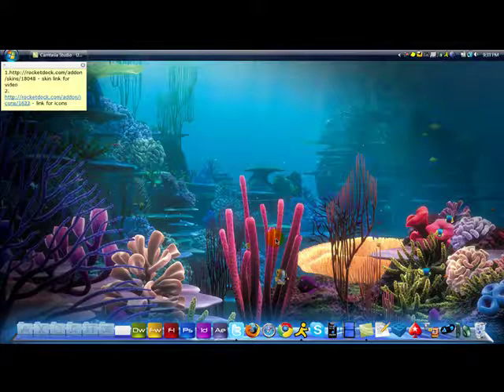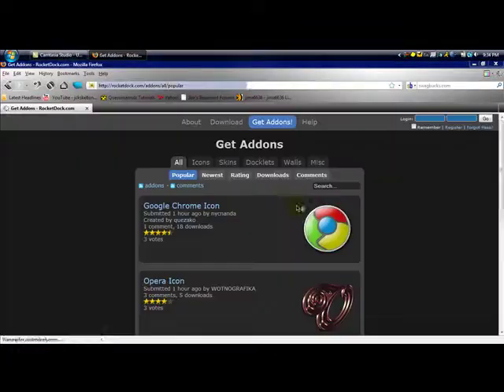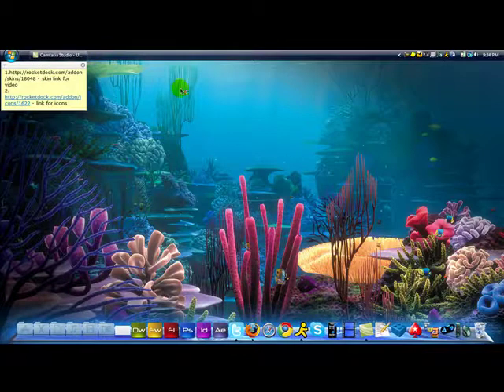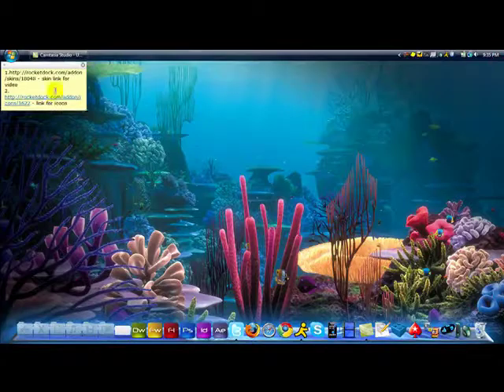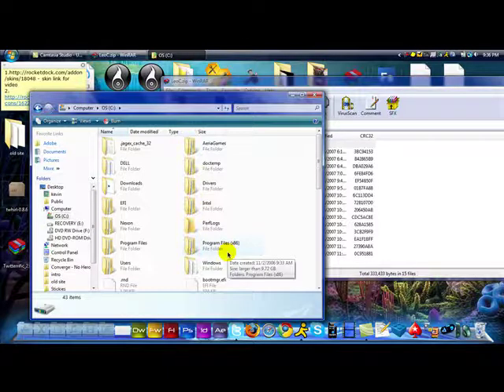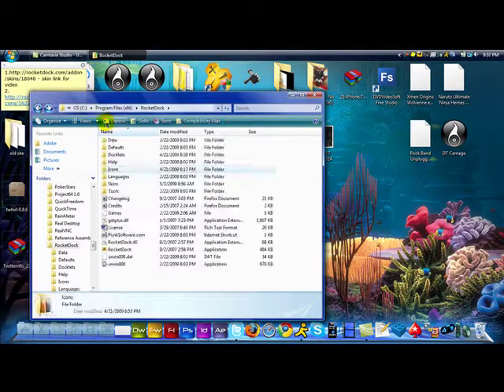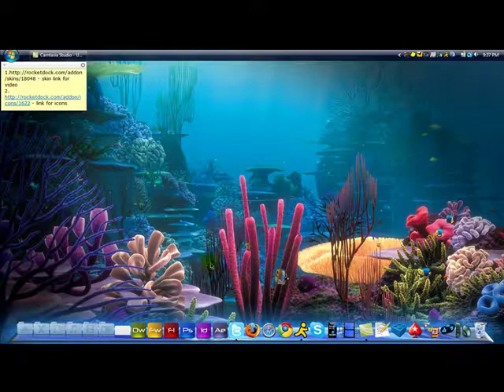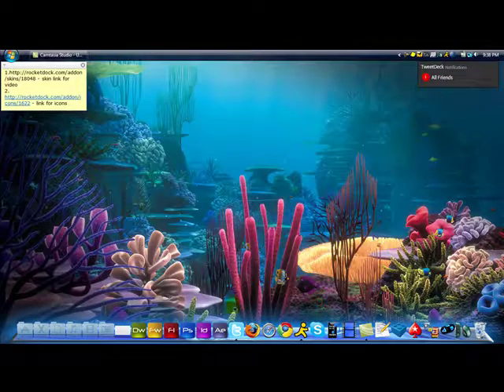rocketdock theme and icon help